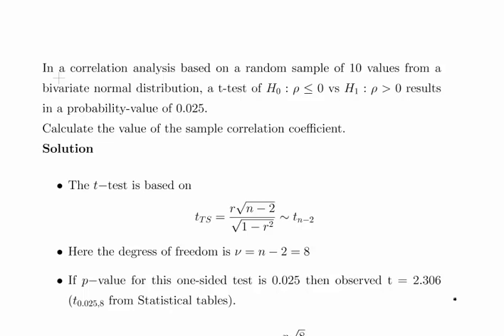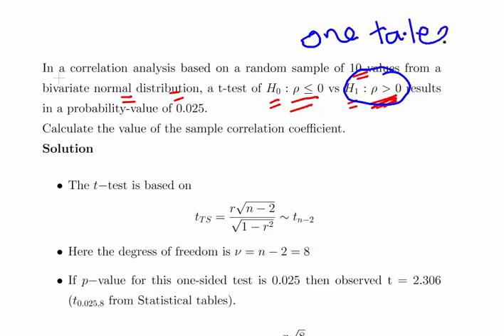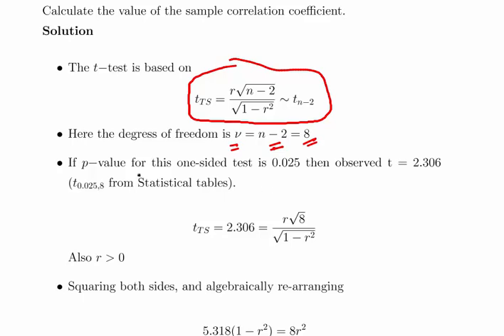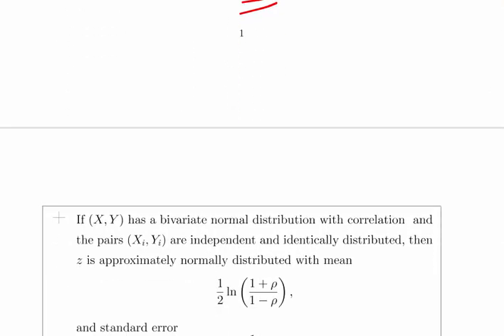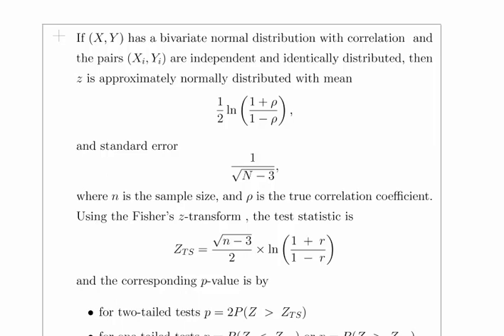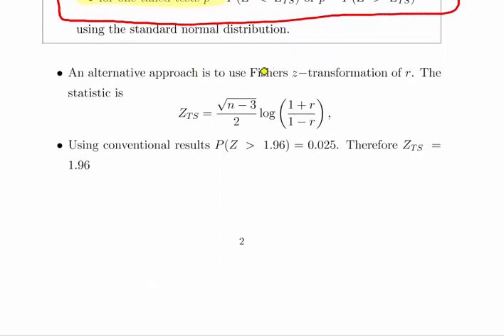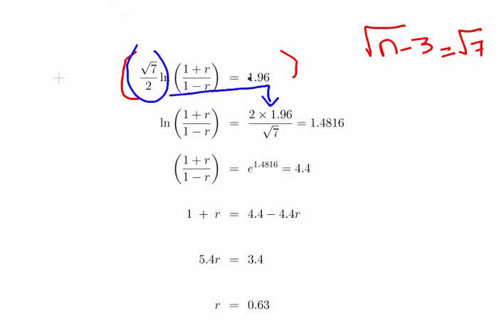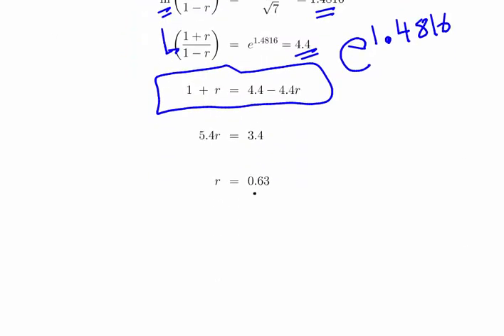Correlation Coefficient - Hypothesis Testing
StatsResource.github.io | Bivariate Analysis | Correlation